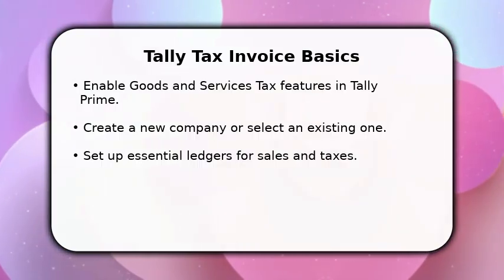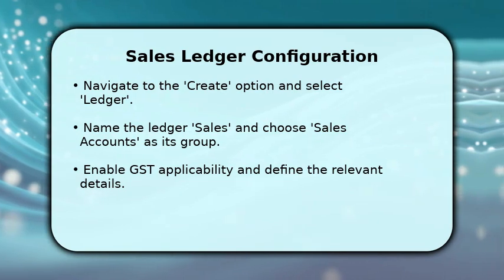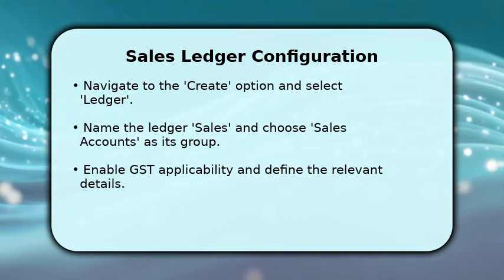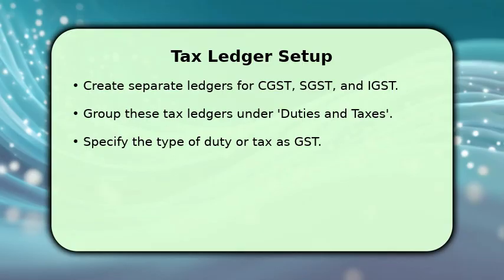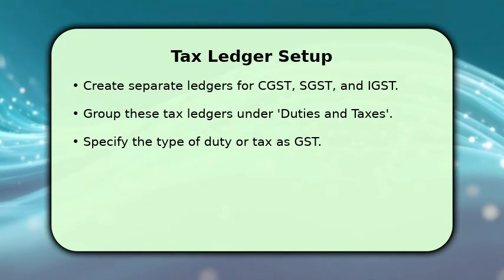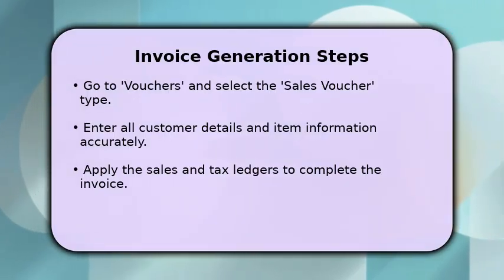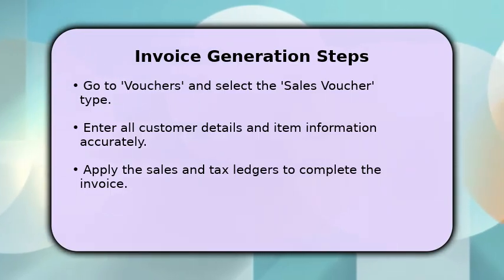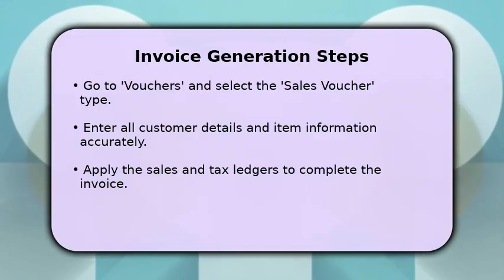How to Make Tax Invoice in Tally (Easy Method)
▸ (x) Are you struggling to create a tax invoice in Tally? Look no further! In this video, we will show you the easy method of creating a tax invoice in Tally. We will cover step by step how to create a new company, set up your ledger accounts, and then create a tax invoice. This is perfect for small business owners or accountants who want to learn how to use Tally effectively.

Tally software tutorial, how to make tax invoice in tally, easy method of creating tax invoice in tally, tally accounting software, tax invoice creation in tally, small business accounting, accounting for small businesses, tally tips and tricks, tally tutorials for beginners, how to use tally effectively